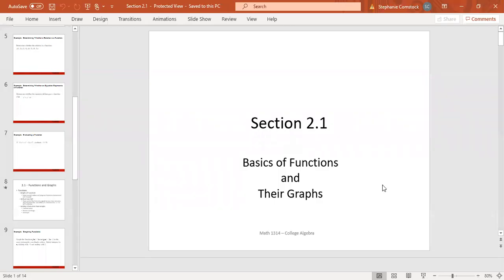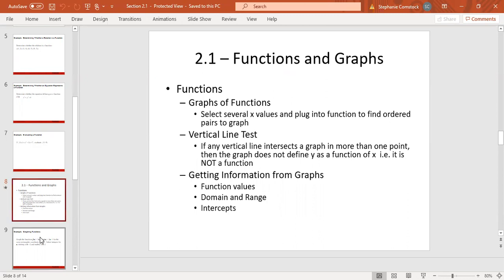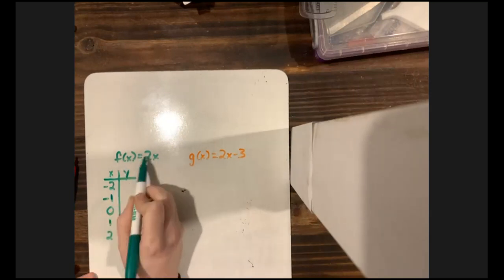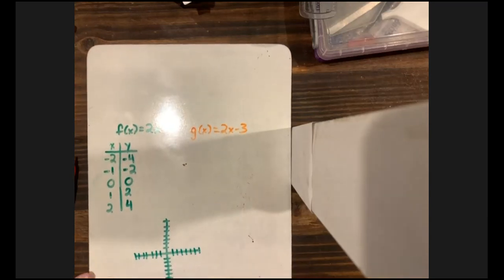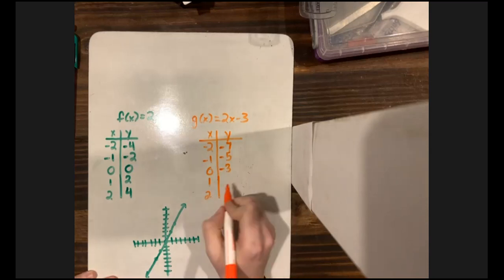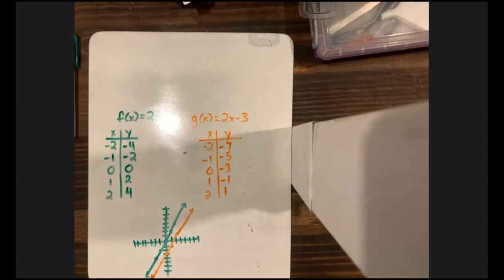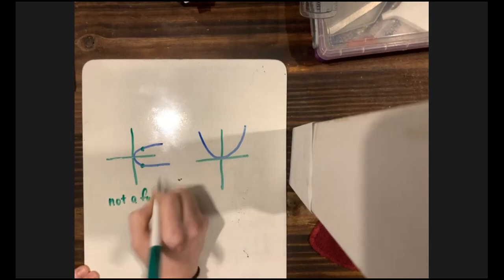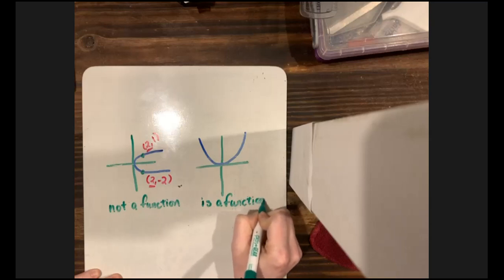TJC Math 1314 Section 2.1 Part 2 - Graphing Functions, Vertical Line Test